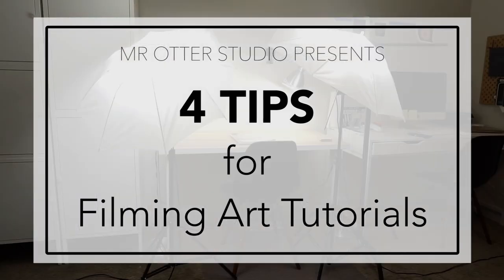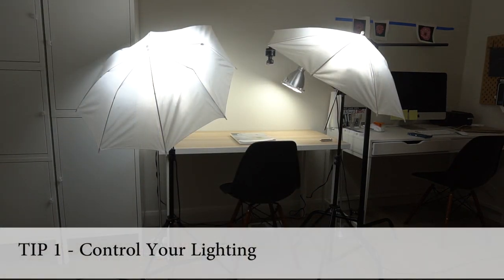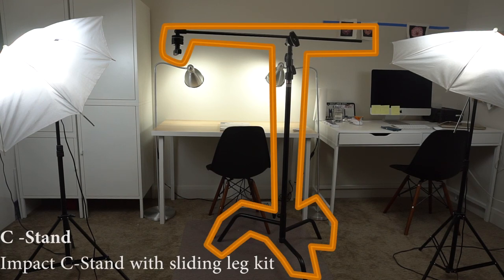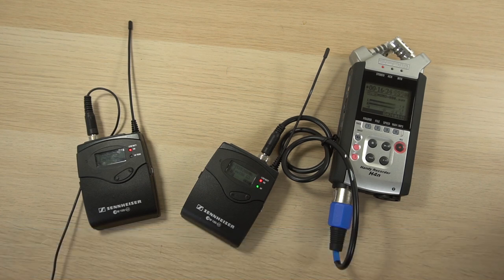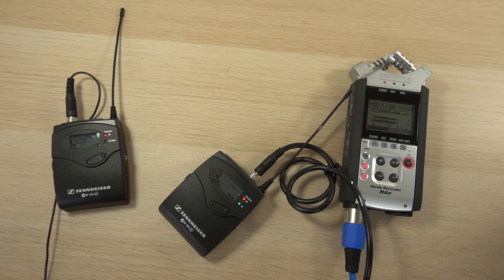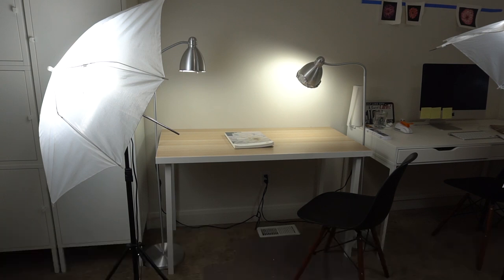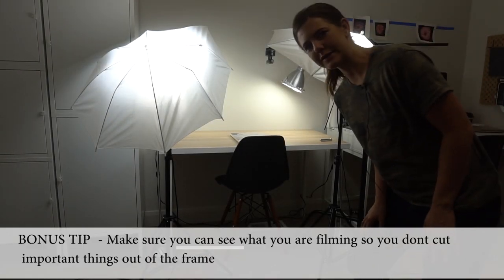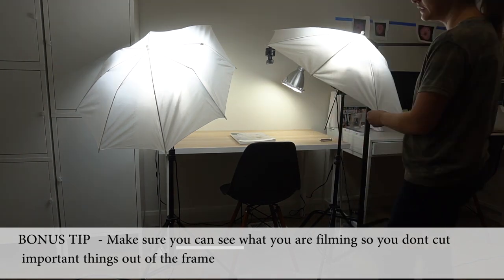4 Tips for filming Art Tutorials - and the equipment I use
Become a pro at filming art tutorials with these 4 tips.  You will learn how to set up you lights, camera, sound and table.  These are 4 tips that have made filming easier and more affective.  It is important to note that you don't really need any of this equipment, a simple cell phone was all I used for 3 years.  However, if you want to invest in equipment to make filming easier, these tips are for you!

Equipment
Camera

This video was made by McCall for Mr Otter Studio

A special thank you to YouTube NextUp for helping me purchase these filming supplies!